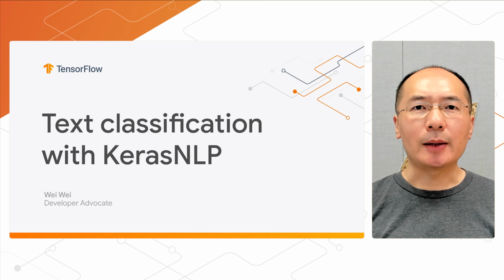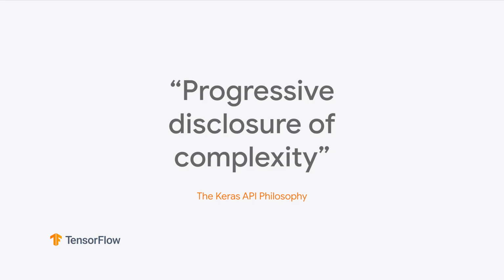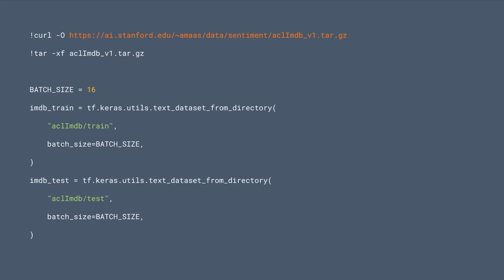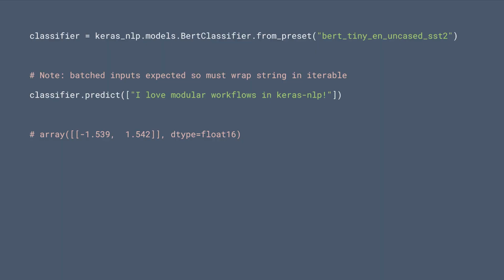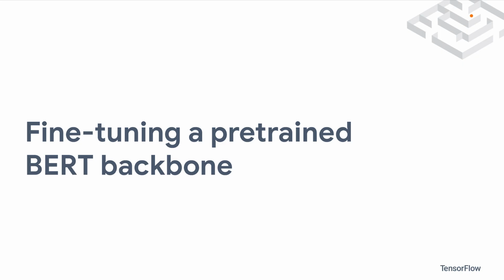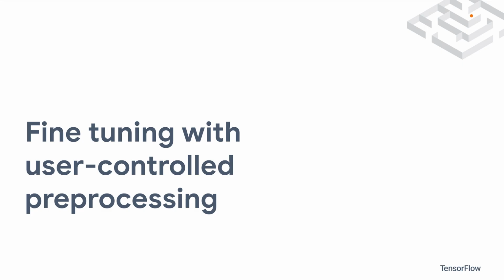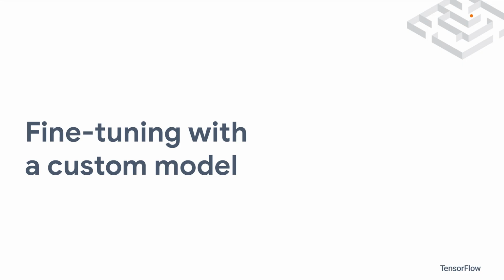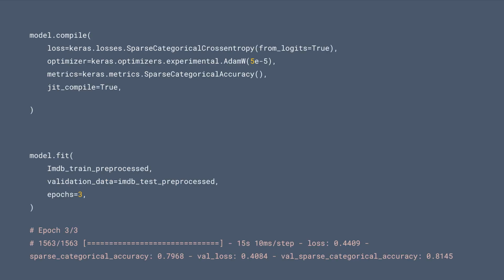Perform text classification with KerasNLP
Learn how to perform text classification using KerasNLP with Wei, a Developer Advocate at Google. This video covers a progressive  approach of going from basic inference with a pretrained classifier and fine-tuning a custom model.

Chapters:
0:00 - Introduction
1:48 - Inference with a pretrained classifier
2:30 - Fine-tuning a pretrained BERT backbone
2:53 - Fine-tuning with a user-controlled preprocessing
3:36 - Fine-turning with a custom model
4:10 - Resources

Speaker: Wei Wei